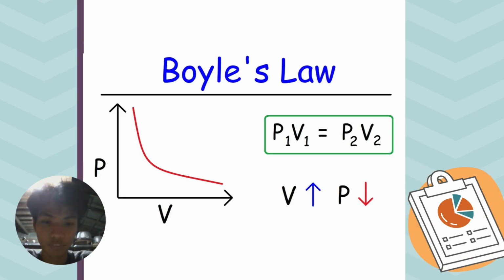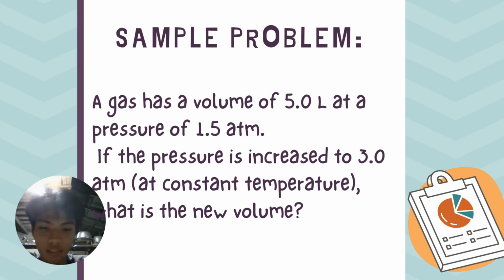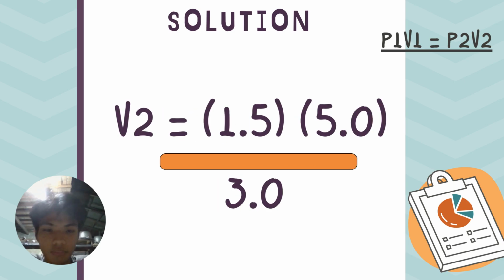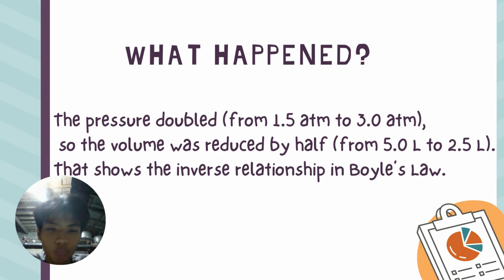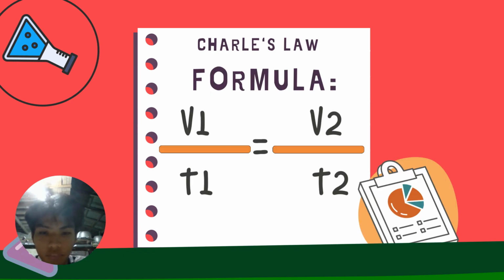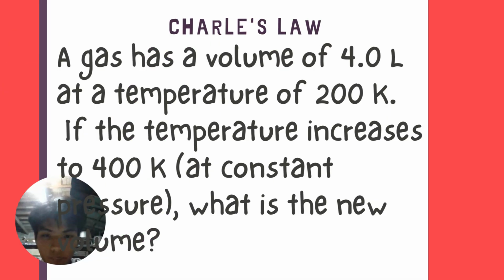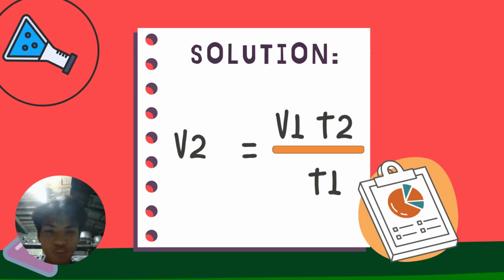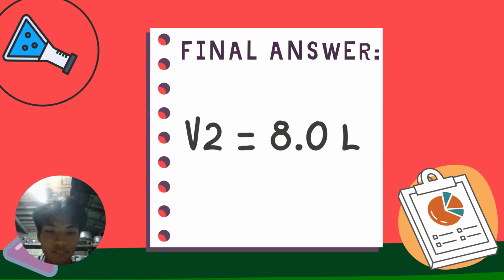Mark Gabriel Talusig - Boyle's law and Charles' law